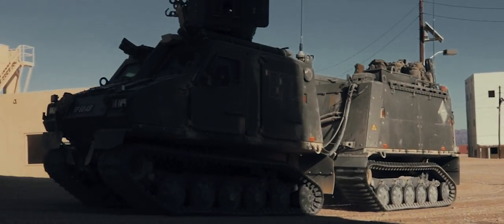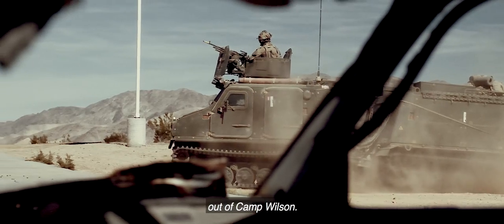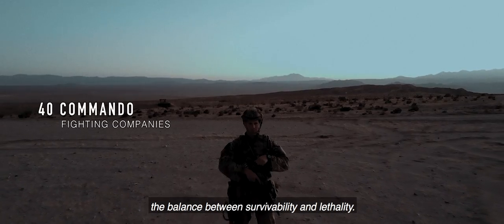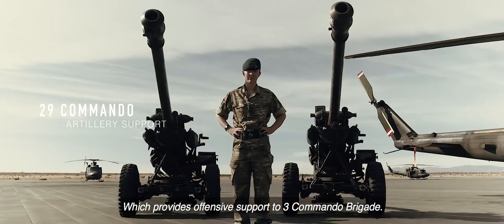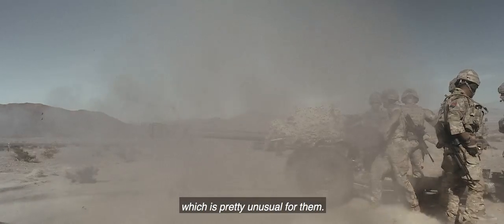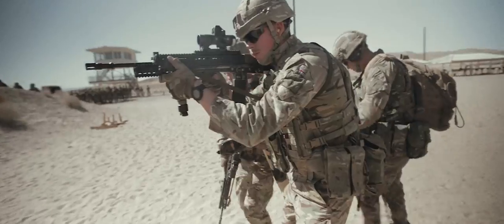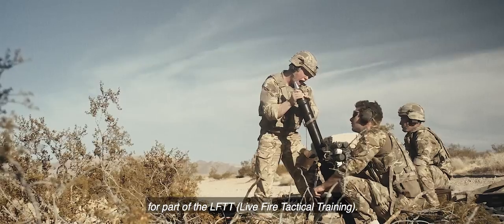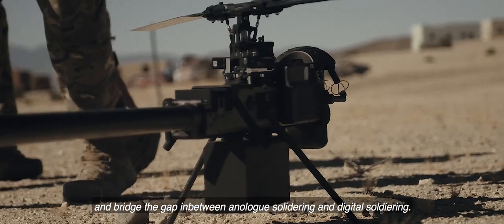Royal Marines and Army Commandos | Modern Warfare in the USA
This is modern warfare. Filmed by serving commandos, this mini-documentary follows elite Royal Marines and Army Commandos during recent exercises in the deserts of California alongside the United States Marine Corps.